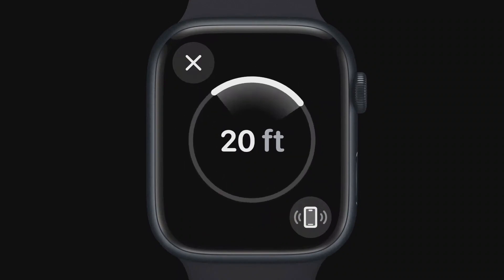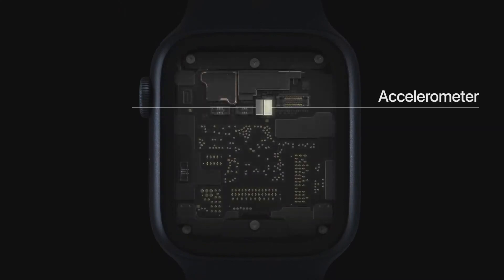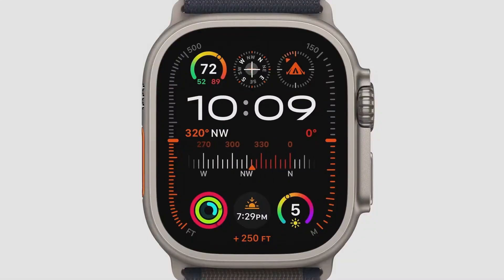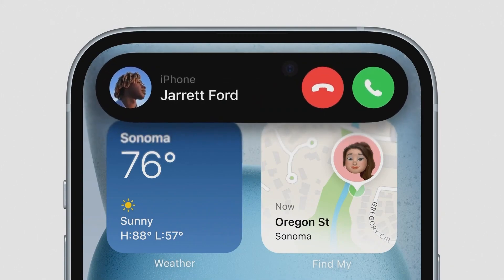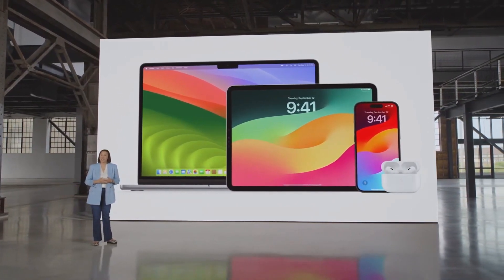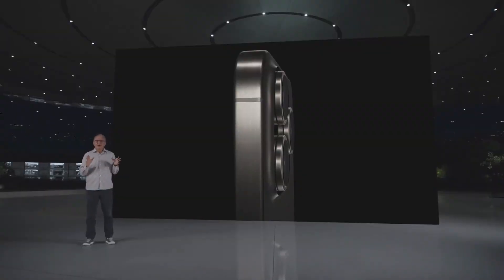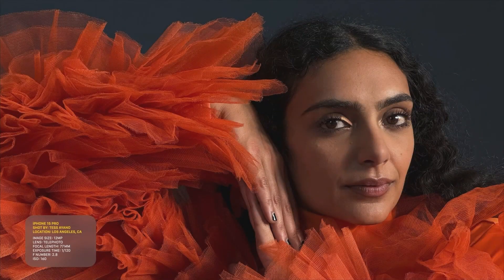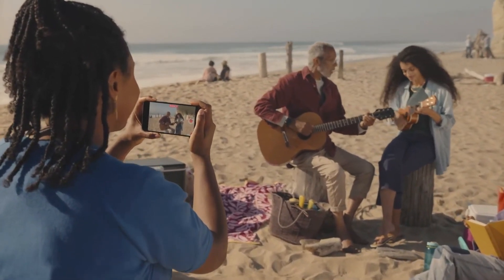Apple iPhone 15 Event Everything Revealed in 11 Minutes ඇගිලි තුඩට අ Apple Watch#applewatch # 15pro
ඇපල් 15 serious එක
Apple Watch

Apple 15
Apple 15puls

Apple15pro
Apple15promax￼
 Source Apple
Cnt